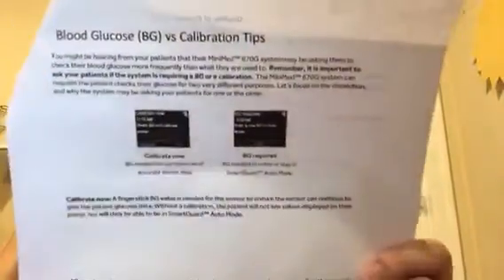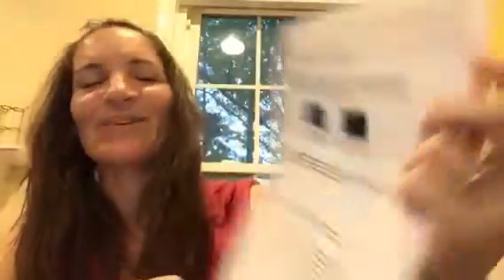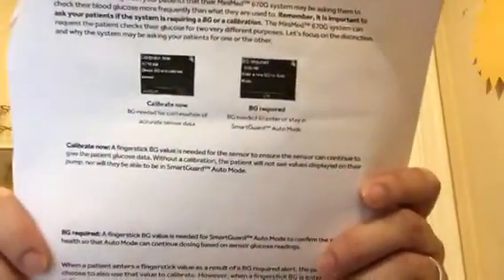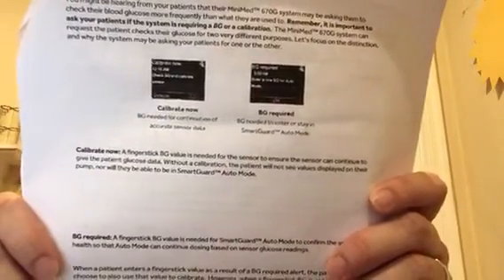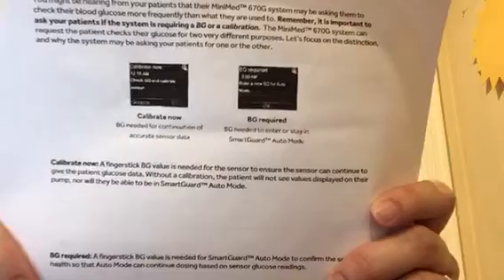Medtronic Minimed 670G Auto Mode Tip #4 of 5: Blood Glucose (BG) vs. Calibration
I think I just figured out why Medtronic is suggesting waiting anywhere from 30 minutes to an hour or two before entering another BG when one hasn’t been accepted RATHER than explaining to people the 35% rule, but I’m going to have to let that theory percolate before spewing it. So why I mentioned it here, I don’t know.

More on target is what I’ve done in this video. and that is to pass on the fourth of 5 tips I’ve received that are supposedly being given to trainers to help with common, ongoing problems with auto mode. I report. You decide. That’s what this feels like here, and it’s not much fun.

This one is some information about your BG Required and Calibrate Now notifications, and although I can’t argue with it because I’m not Medtronic, and they are, I can say I ran this whole thing differently and I had great success. There aren’t many things I run in life where I can claim I’m running a “tight ship”, but this was really one of them. So interesting.

I’m sorry if you’ve actually read this whole description. there is no information in it, and it is actually like a middle school free write.